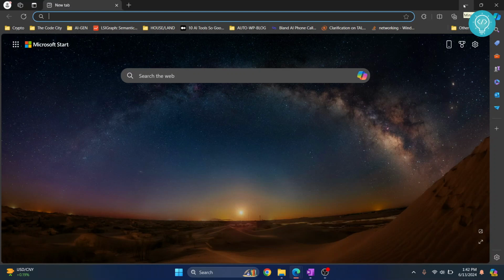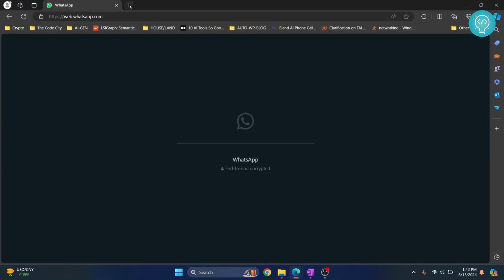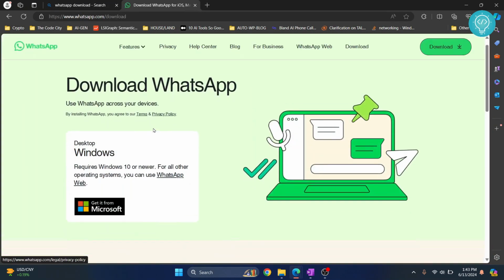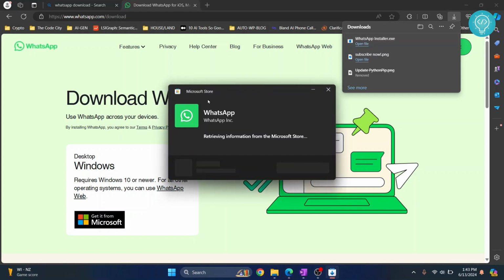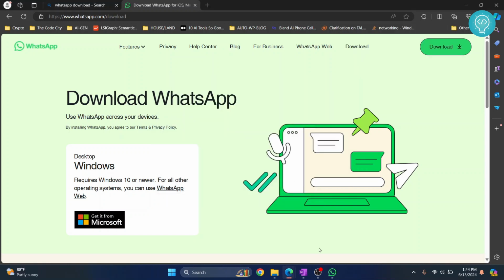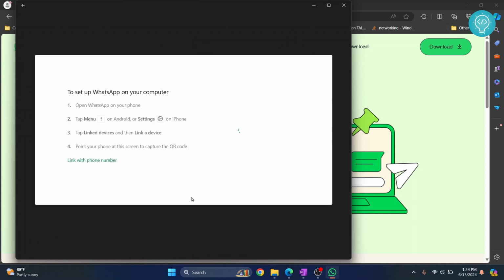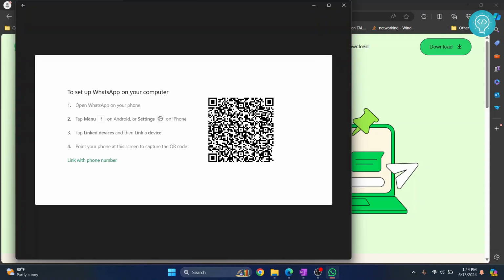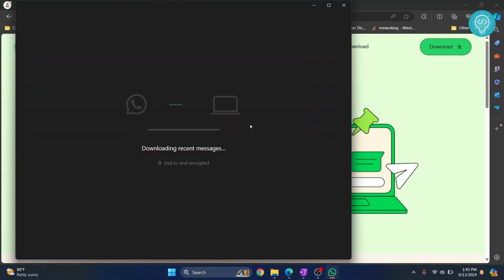How to Install and Use WhatsApp in PC (2024)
In this video, I'll show you how you can download, install and use whatsapp for PC(windows 10/11). WhatsApp is a very popular messaging app, and they provide a desktop version too. By installing whatsapp on your PC, you can use whatsapp on windows 10/11.

Steps to Install and Use WhatsApp on PC:
1. Download WhatsApp for Windows from the link provided above
2. Install WhatsApp for PC
3. Login to WhatsApp Desktop as shown